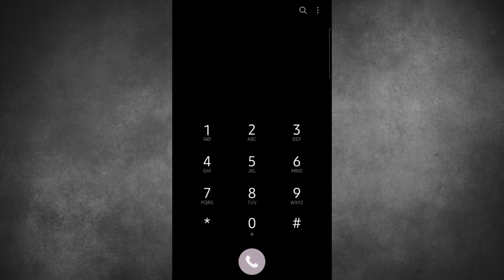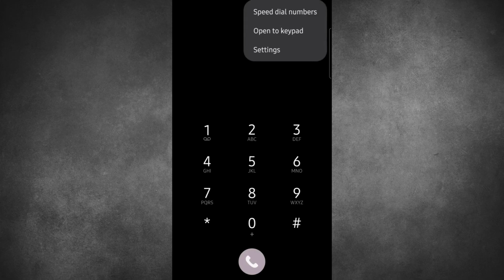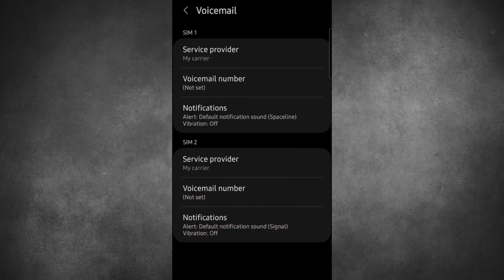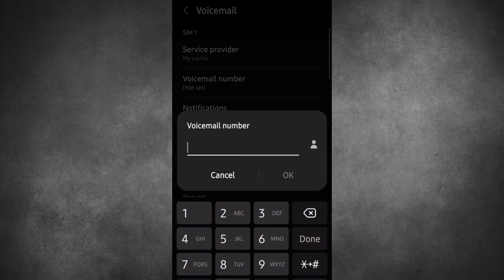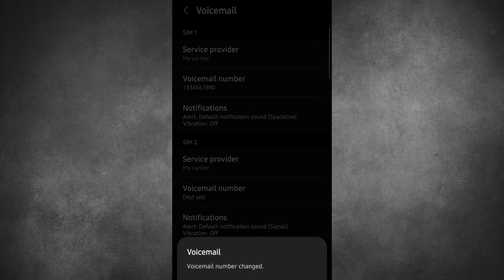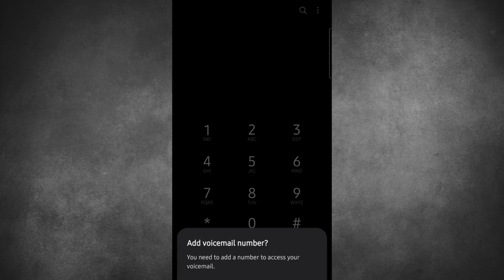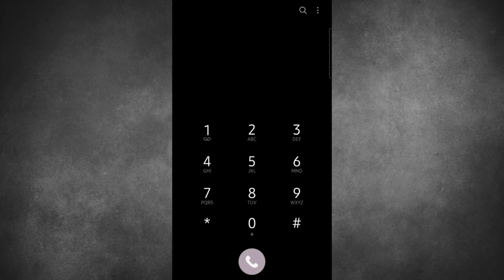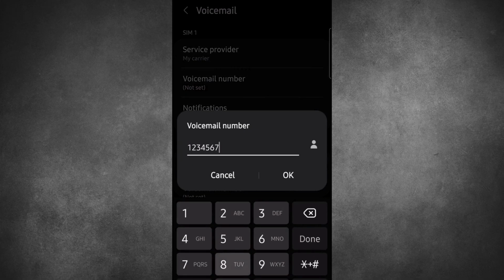How to Enable Voicemail on Android Phone (2026) — Step-by-Step Guide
This tutorial covers built-in Android voicemail, carrier voicemail activation, voicemail notifications, and fixes if voicemail is missing or not working.

You’ll learn how to enable voicemail correctly and confirm it’s active.

• How to turn on voicemail on Android
• Carrier vs built-in voicemail differences
• Setting up voicemail greeting
• Fixing voicemail not showing
• Confirming voicemail is active

MINI-FAQ

Why is voicemail disabled on my Android phone?

How do I activate voicemail with my carrier?

Why am I not receiving voicemail notifications?